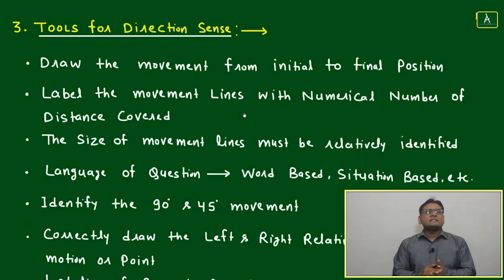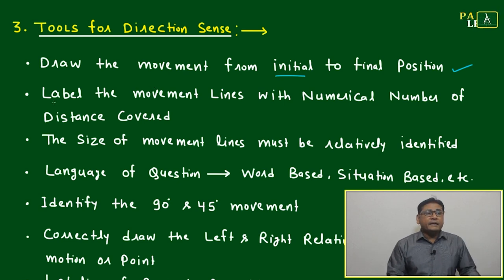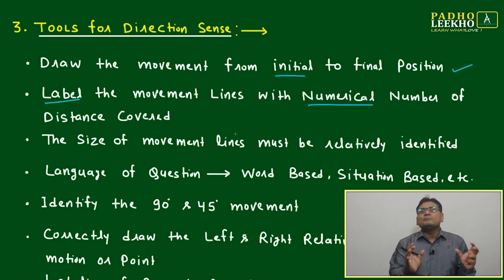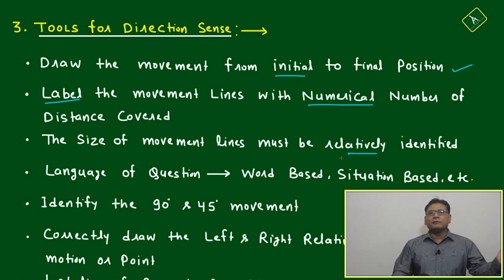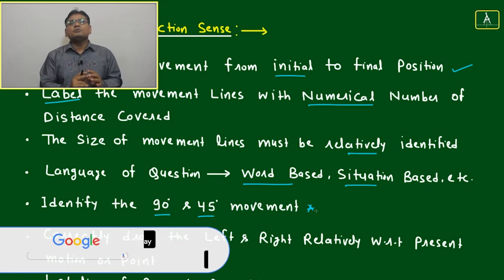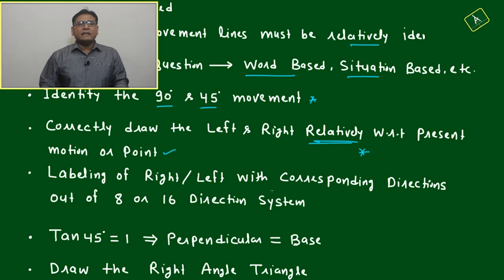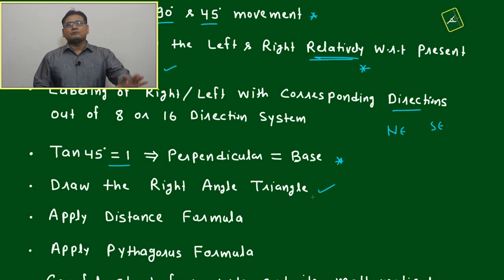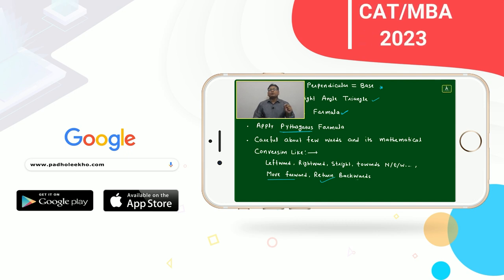TOOLS FOR DIRECTION SENSE (DS PART-4)LR |CAT 2023 | CAT/MBA PREP ONLINE | KUNDAN KUMAR